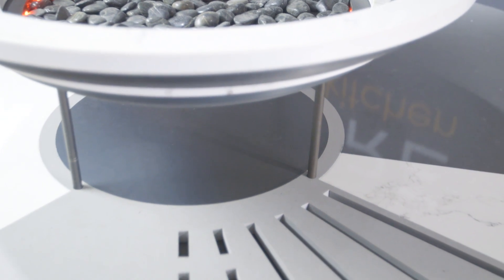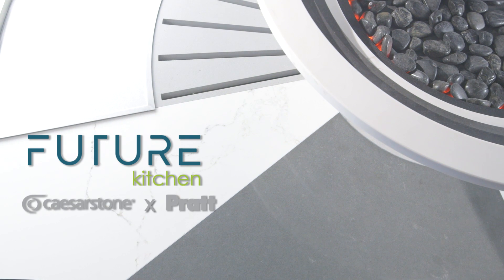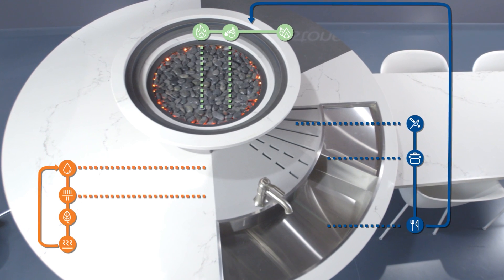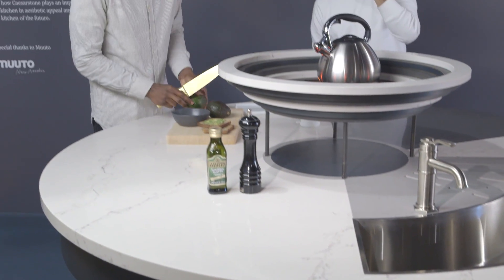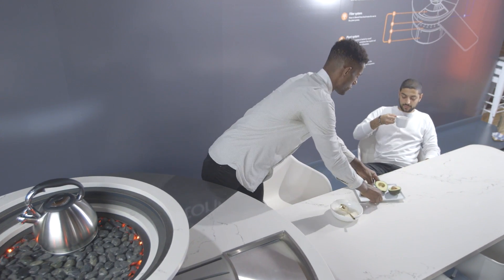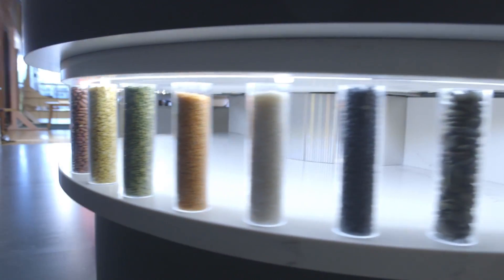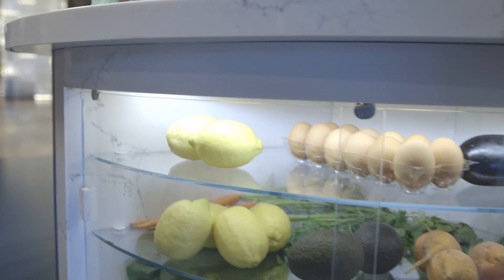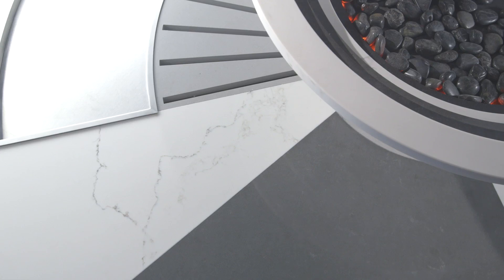Caesarstone and Pratt Future Kitchen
The Future Kitchen is an experiment in how nature and technology work in unison to create a self-sustaining space that operates through aquaponics, hydroponics, 3D printing, water filtration, indoor farming, composting and food storage.
Learn more about the Caesarstone Future Kitchen: goo.gl/Z9AFJt